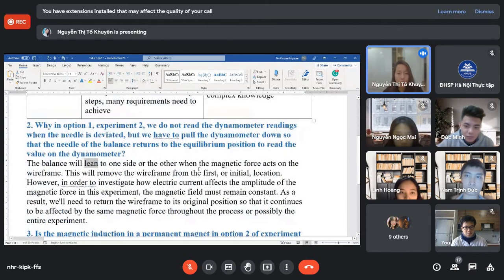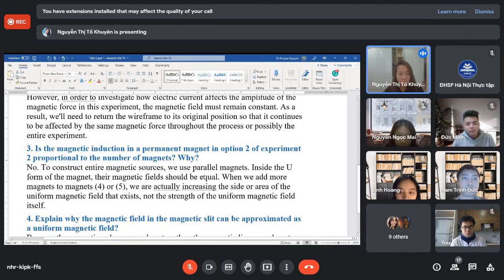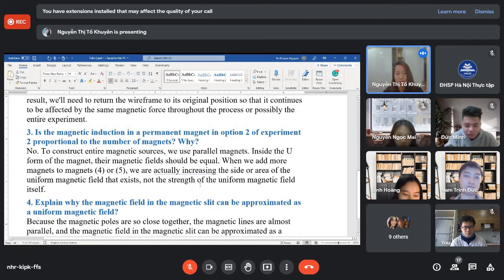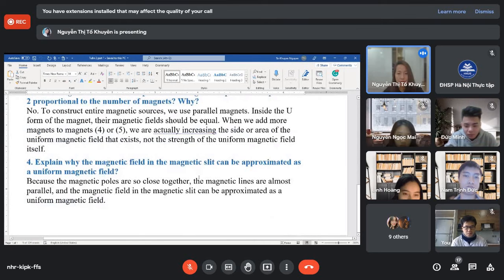[THVLPT][Tuần 2 thứ 5] Lực từ tác dụng lên dòng điện